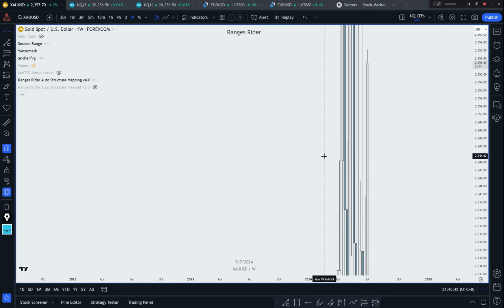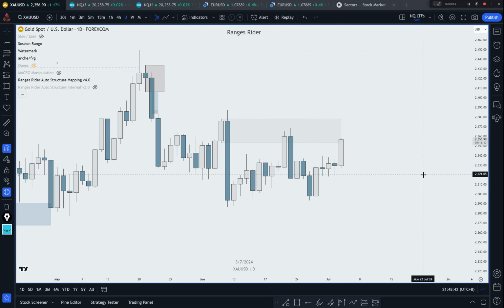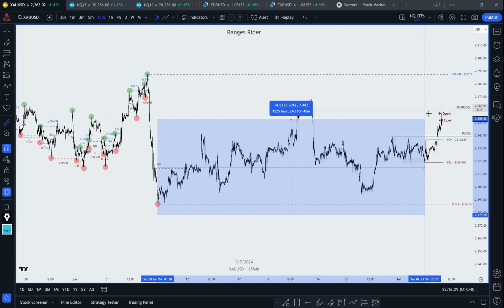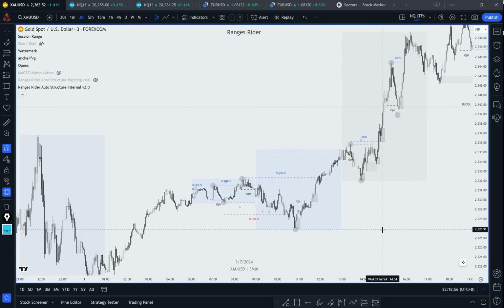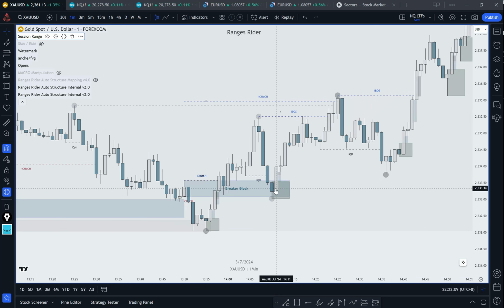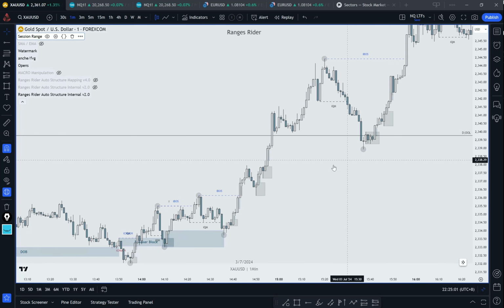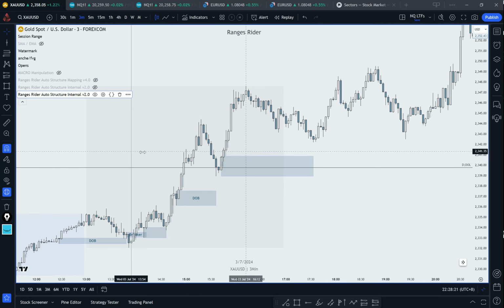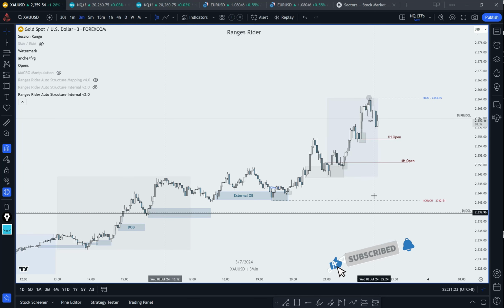Gold Analysis | Trading Ranges | Top Down Analysis